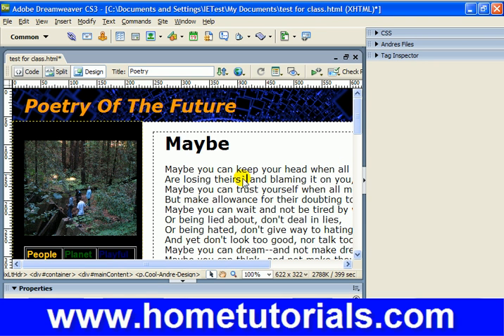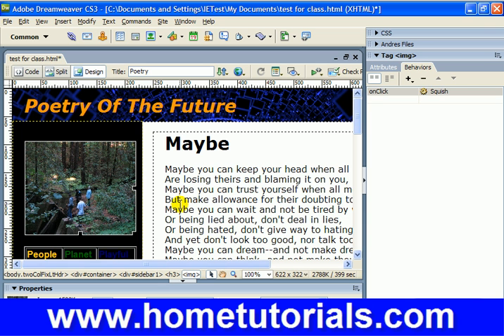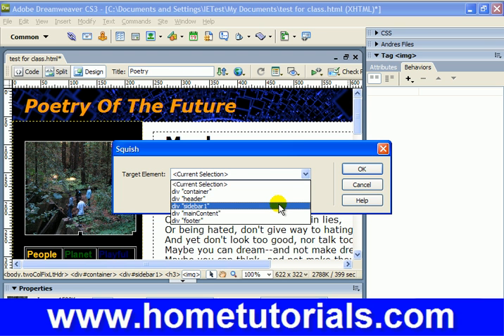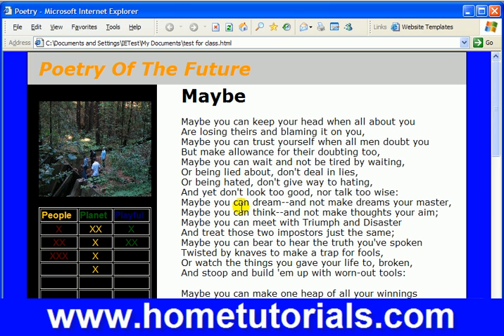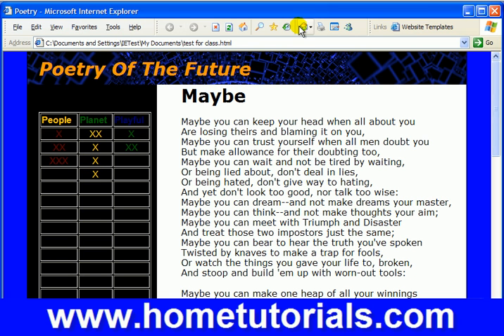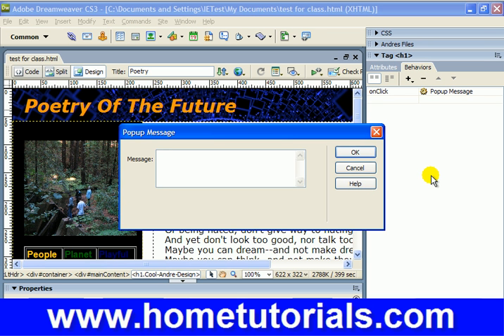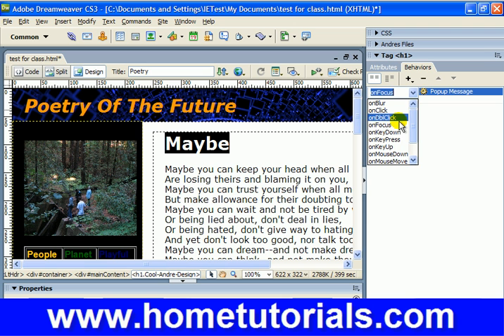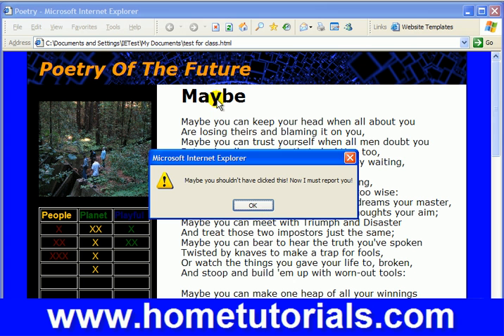Dreamweaver Lesson 32 More Effects 3